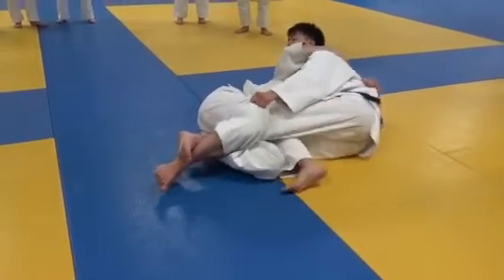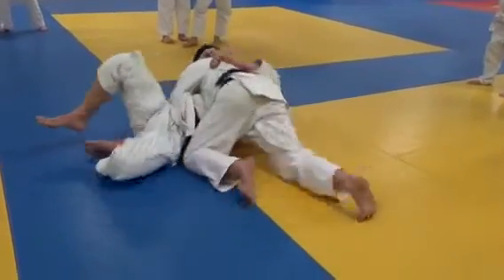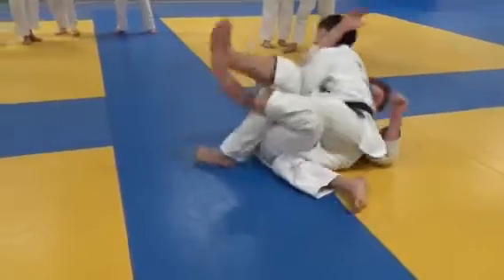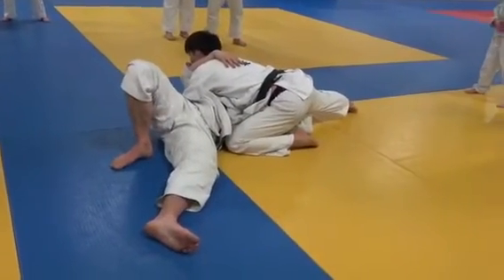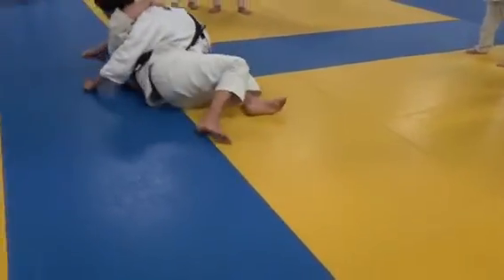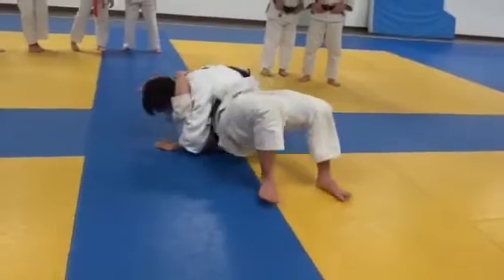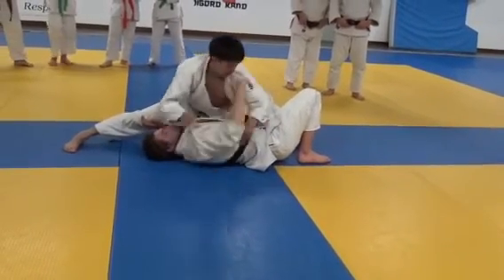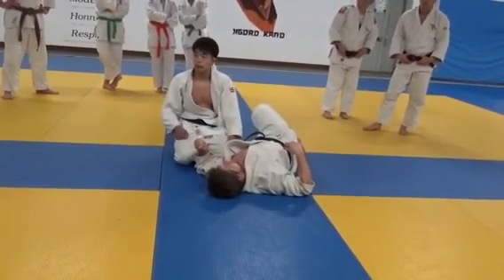Ne Waza 6 à Etaples